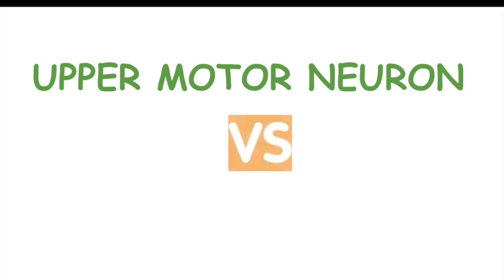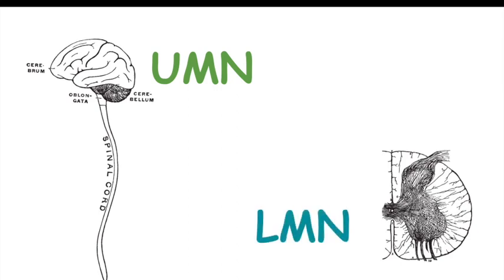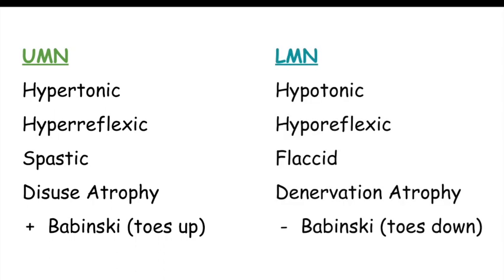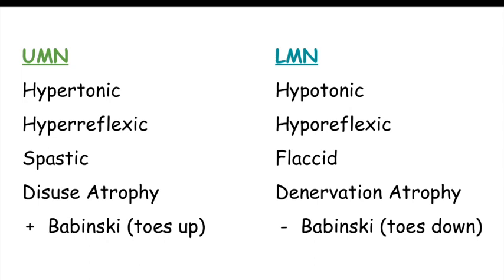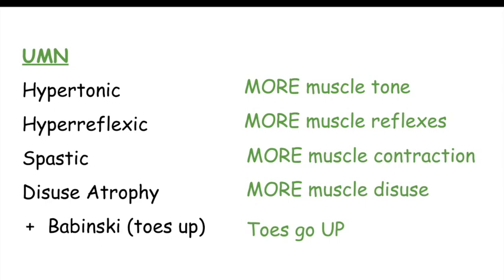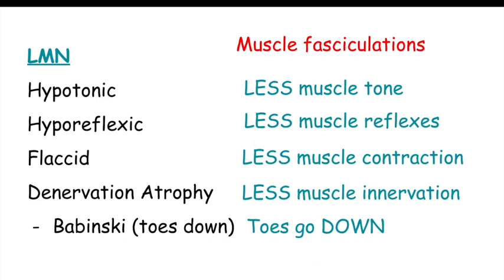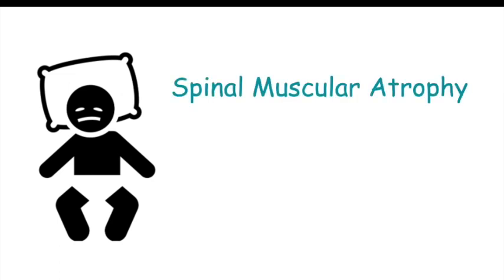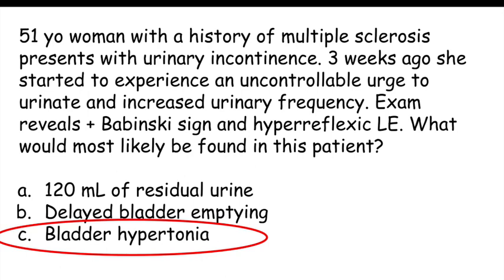UPPER vs LOWER MOTOR NEURON LESIONS | NEUROLOGY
Upper vs lower motor neuron lesions made EASY and SIMPLE. Mnemonics included to help memorize this high yield neurology topic. Including a quiz to test and expand your knowledge about these lesions.